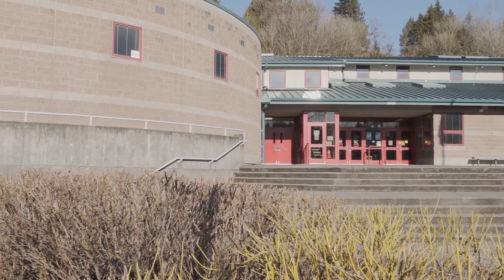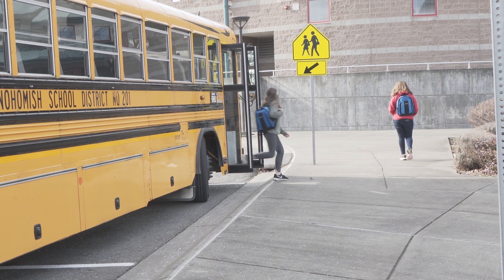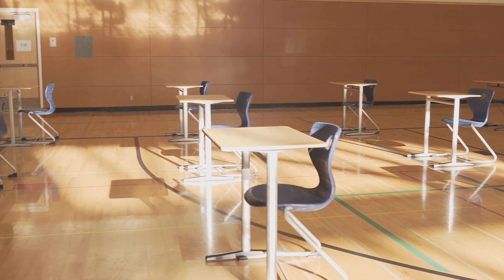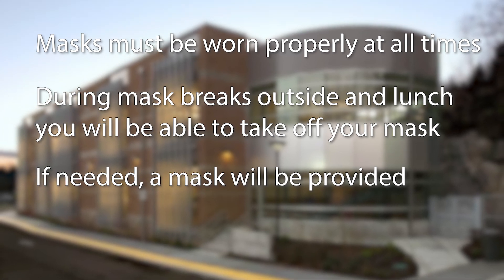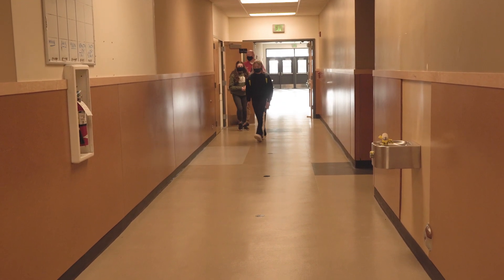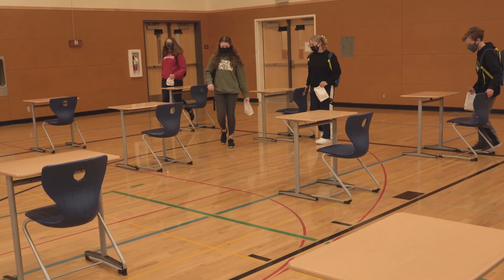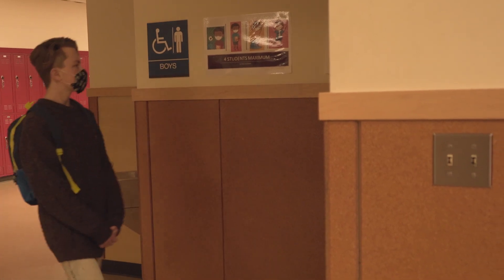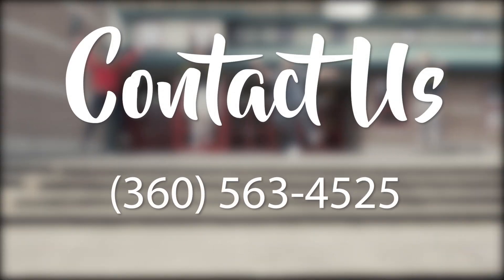Return to In-Person Learning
To turn on closed captions, hover over the video until the bottom playback bar appears, then click the "CC" icon on the right hand side.

To change the language, click the "Gear" icon, then click "Subtitles/CC". You may now choose your preferred language.

Closed captions are available in English, Spanish and Russian.